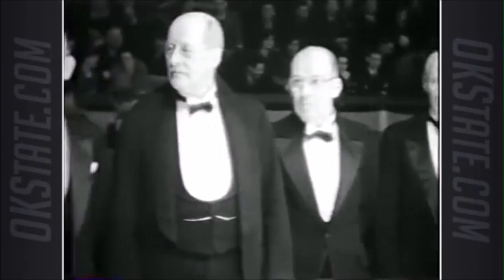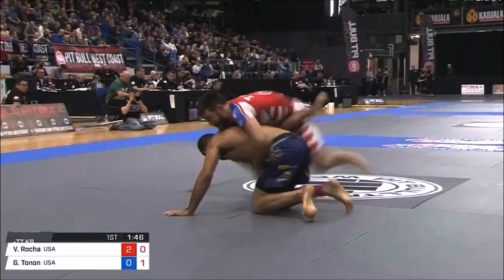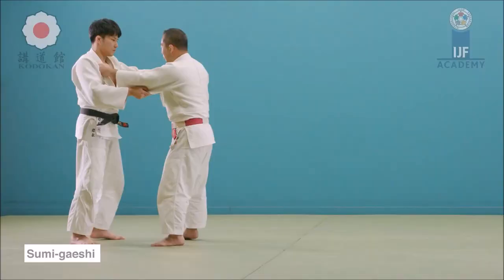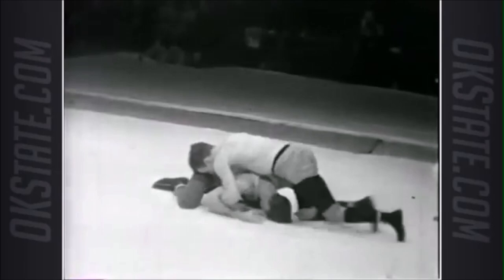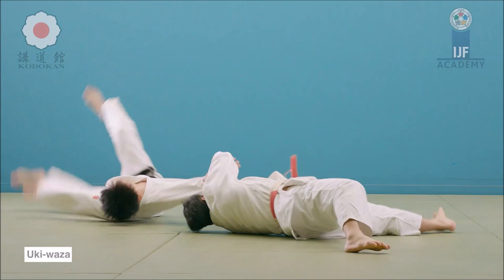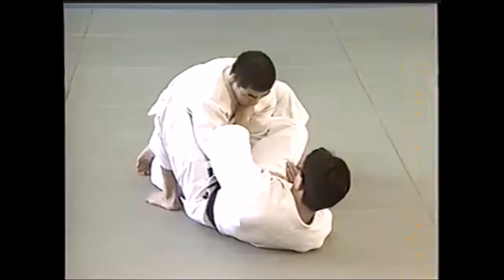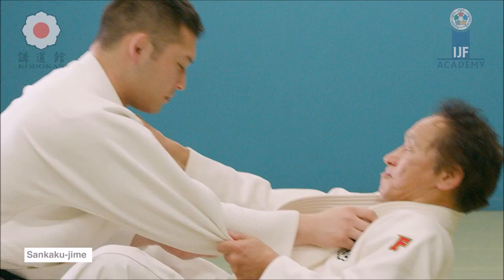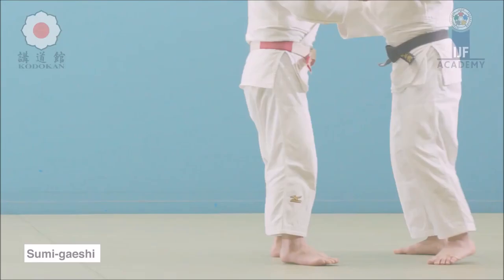Lost 1937 NCAA Wrestling ground techniques (Guards & sweeps)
Song:
Kerusu - First snow